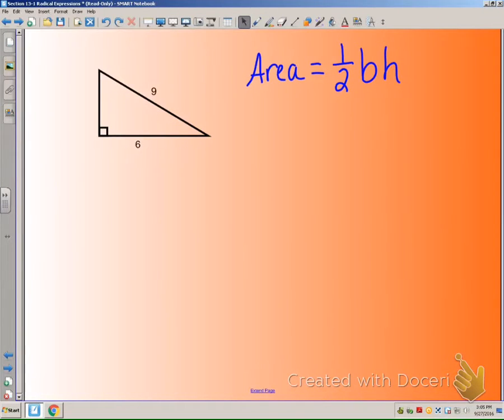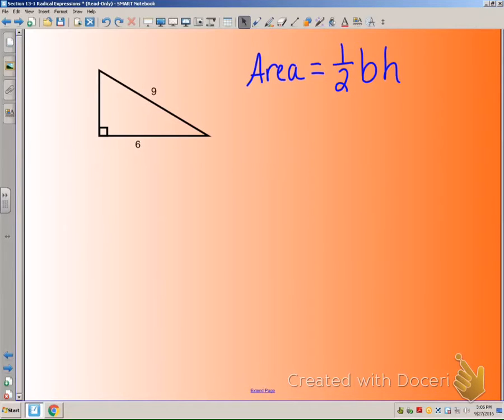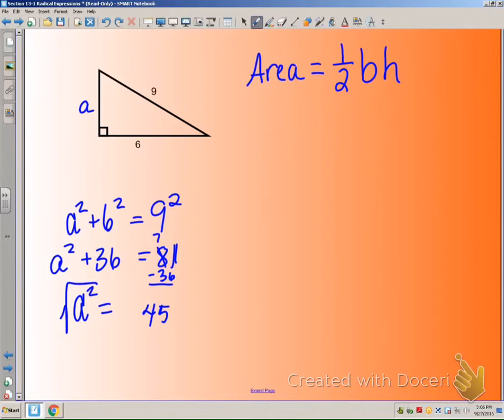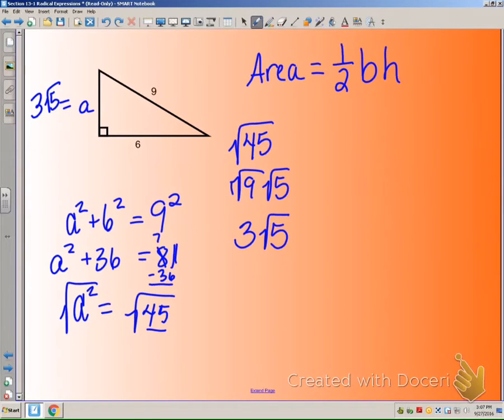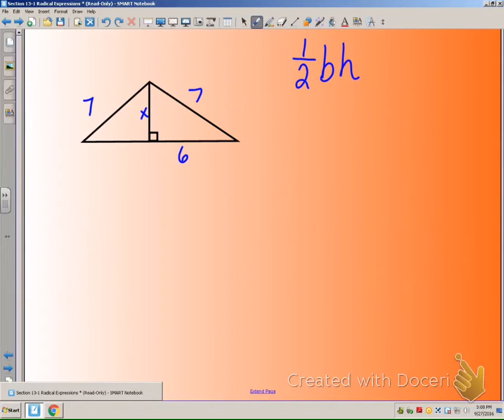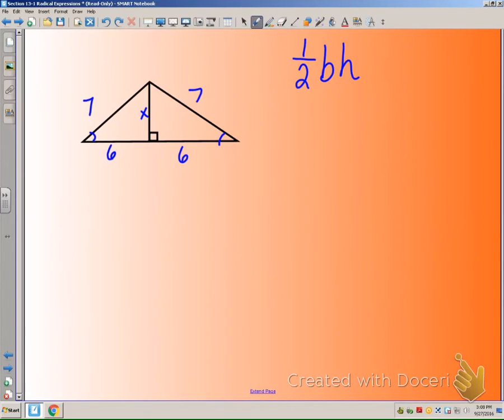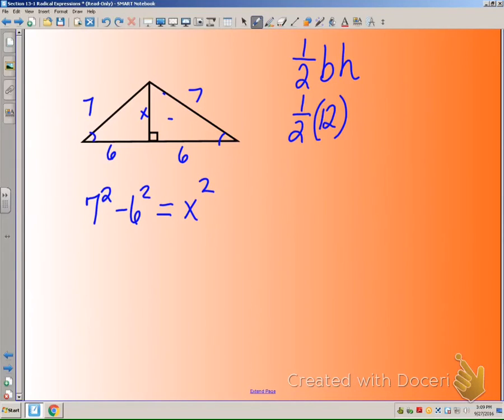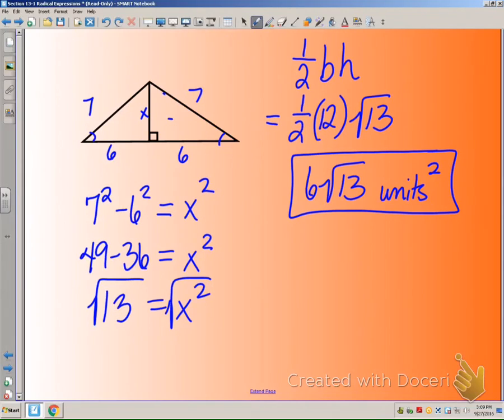area of a triangle in simplest radical form